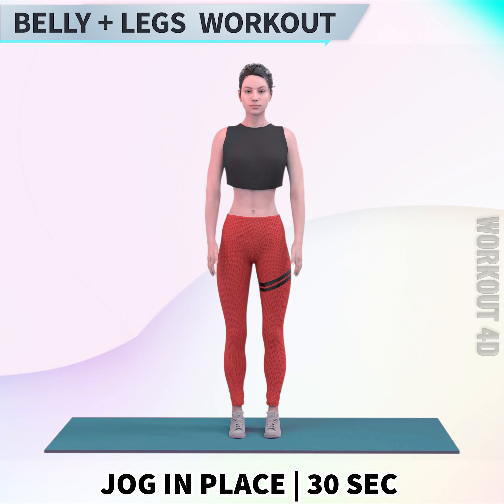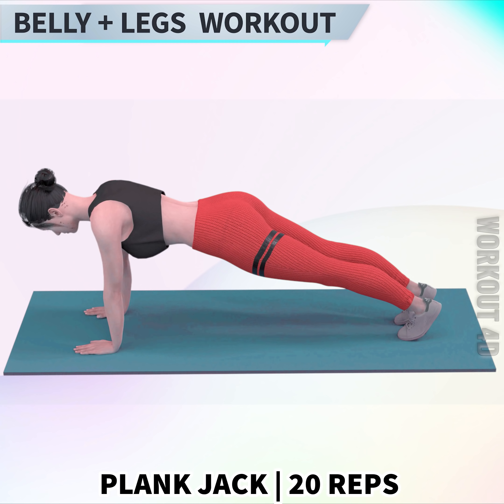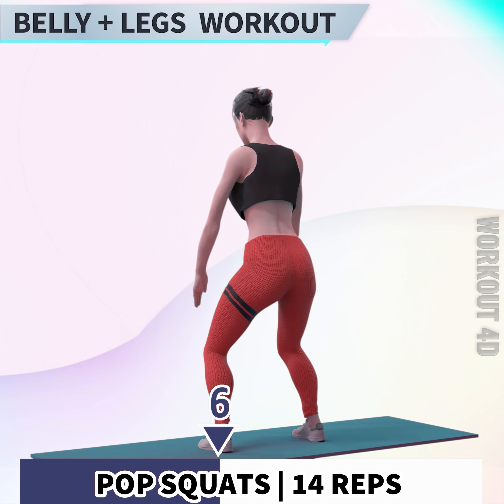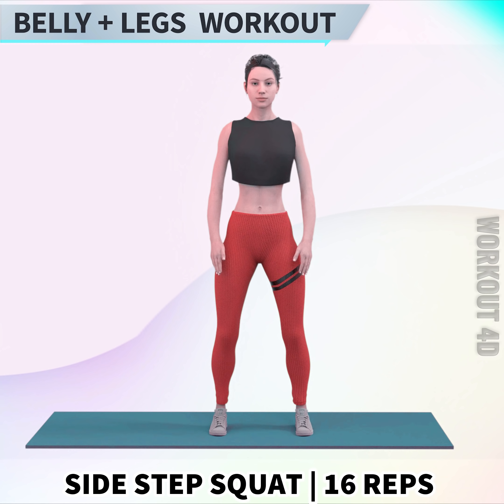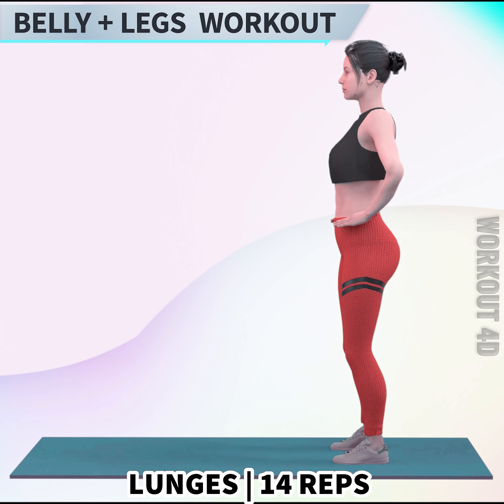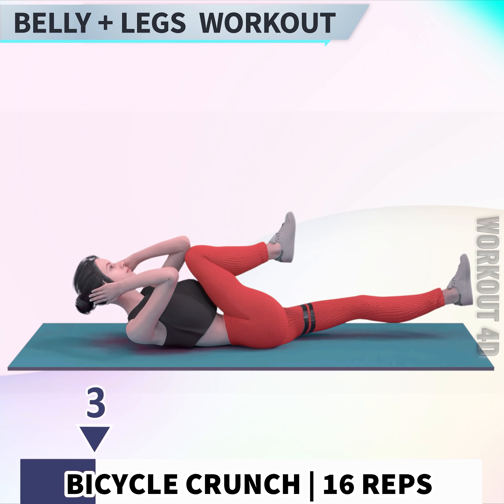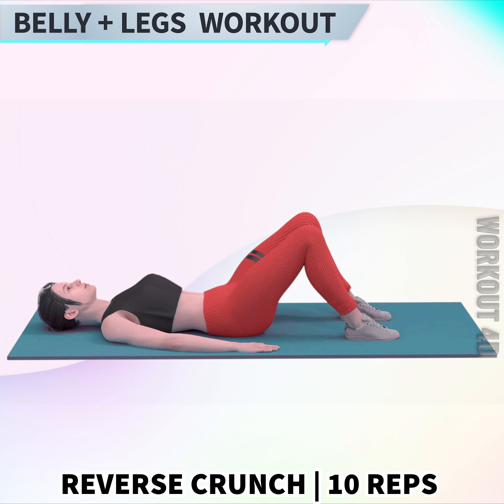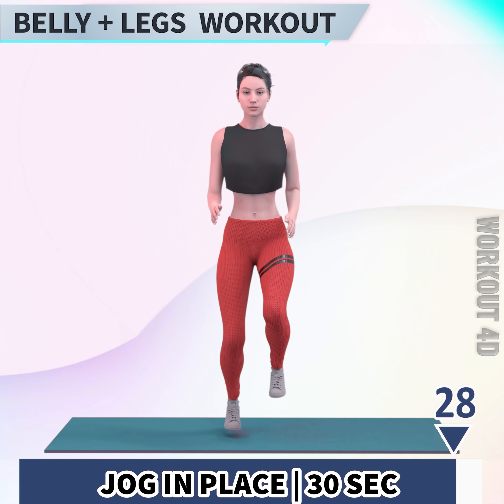This Special Workout Will Tone Your Belly & Legs